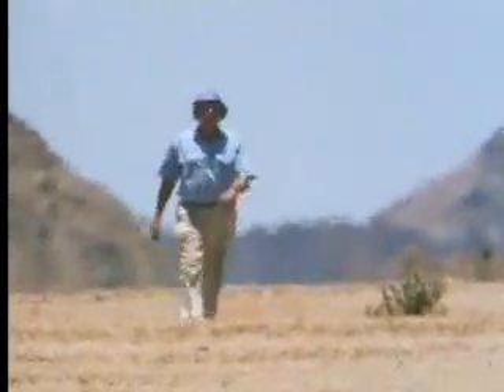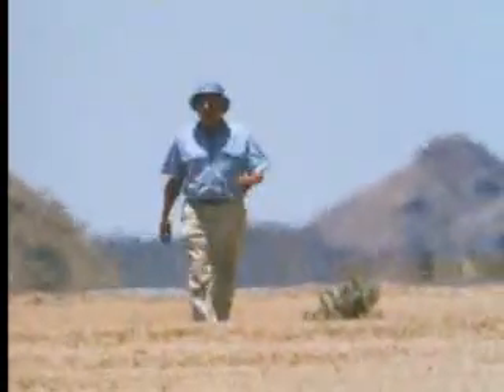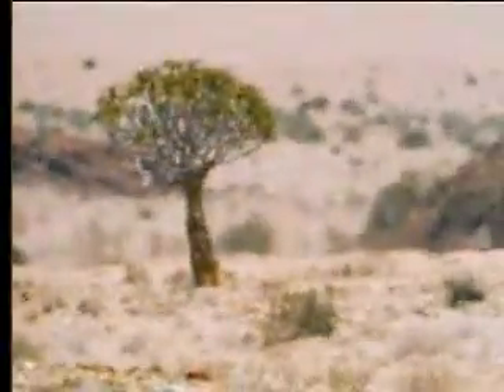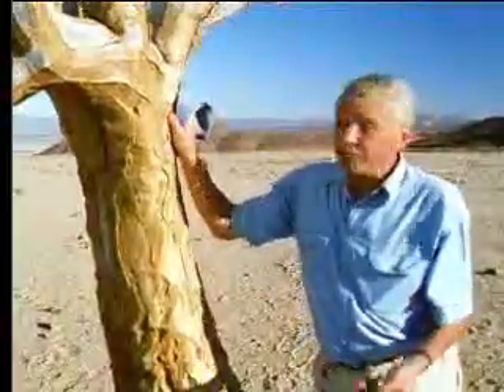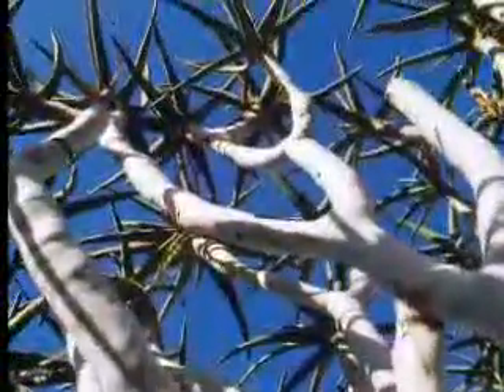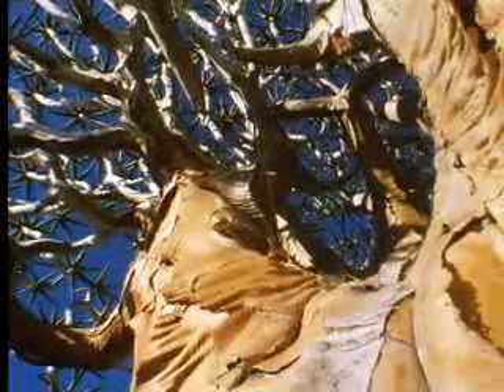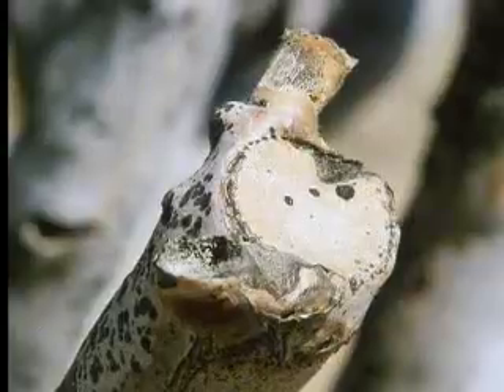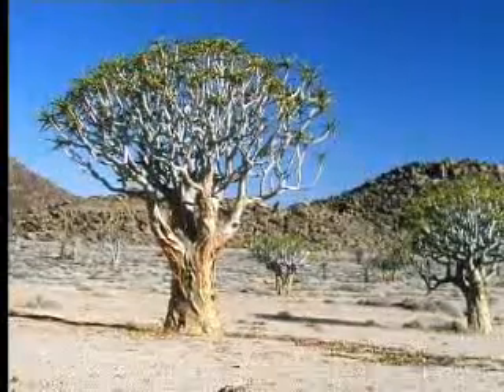Desert Tree Has Suprising Way of Surviving | David Attenborough | BBC Studios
David Attenborough looks at the strange quiver tree. From the BBC.